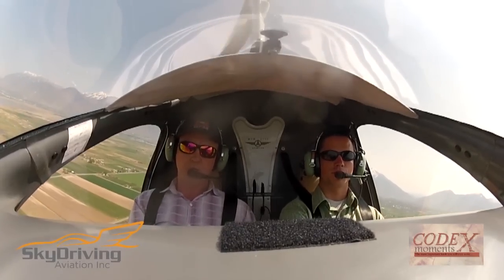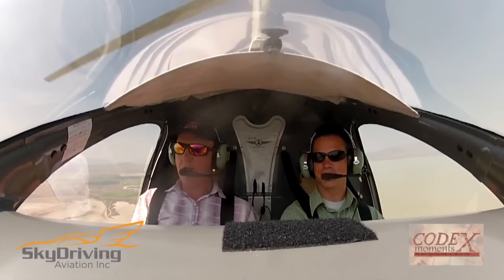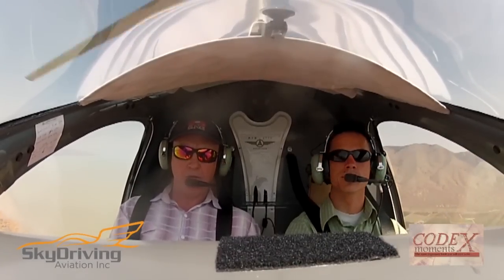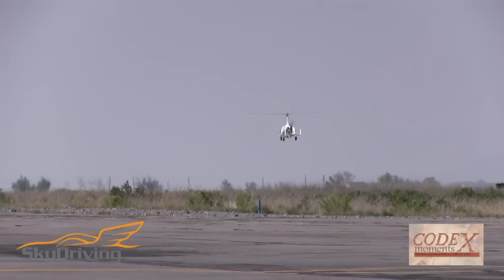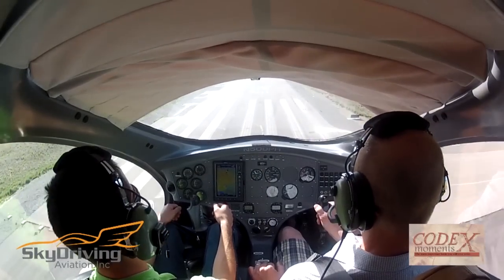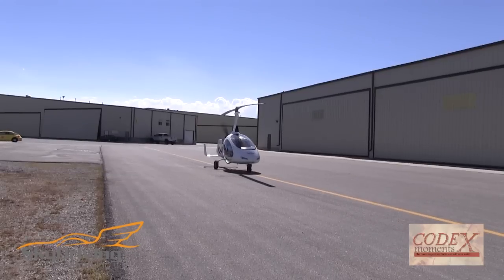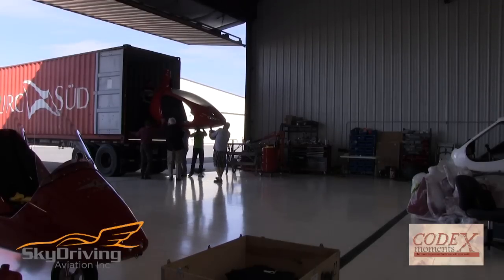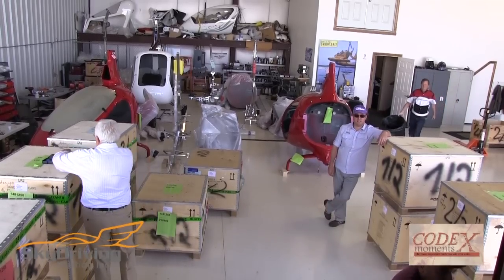How to fly an autogyro - part 2, learning to fly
In this series you can follow along and see how to fly an autogyro with Mark and Andre from SkyDriving Aviaition Inc.

As they travel from Canada to Utah you will see the process they go through to learn to fly an autogyro (gyroplane) as they undertake training from one of America's best gyroplane flight training school, Airgyro in Spanish Fork, Utah.

The beautiful scenery in the Spanish Fork area also allows the pilots to experience mountain flying as they learn how to fly an autogyro.

Mark and Andre want to show you how simple it is to fly an autogyro as well as how safe the aircraft are. Invented in the early part of the 20th Century, gyro flying never really became popular until the past 15 years. Even Mark, as a previous owner of an Autogyro found it difficult to take lessons in the 1990's. Today, learning how to fly an autogyro is much easier and the appeal of this amazing aircraft has hit new highs as their performance and comfort has increased.

Follow along int eh series if you are interested in learning how to fly an autogyro and please subscribe to our channel and give the video a like and a share!

how to fly an autogyro,
learning to fly an autogyro,
how to fly,
fly an autogyro,
learn to fly,
learn to fly an autogyro,
how to fly a gyroplane,
fly a gyroplane,
fly an autogyro,
autogyro,
how to fly a cavalon,
cavalon,
aviation,
calidus,
mto500,
gyrocopter girl,
UCj-ivhpjeSj7Qpqi8MHF-RA,